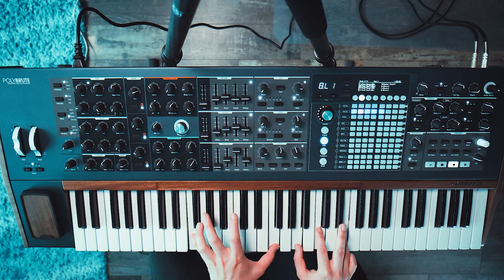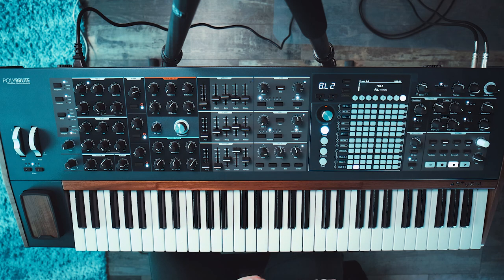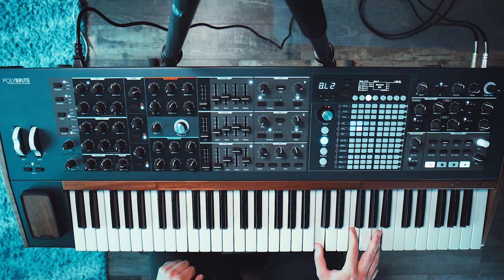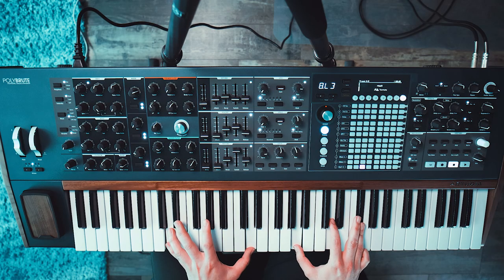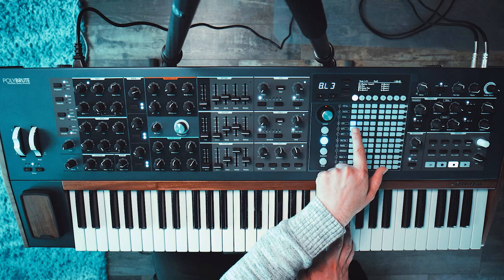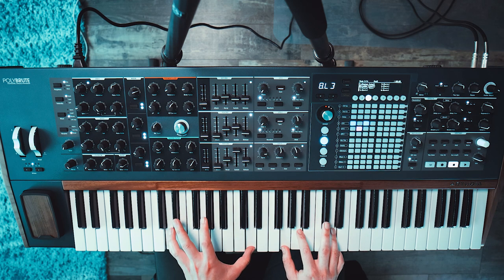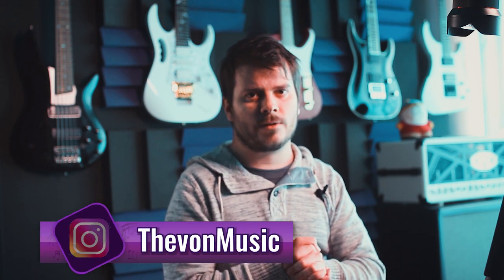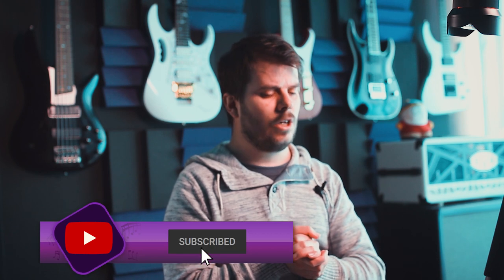Arturia PolyBrute - MOD ideas you need to know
In this video I show you different MOD ideas that you can use with your own presets using your PolyBrute. It gives you an idea of what kind of mods you can use. This is for PolyBrute owners or people that are interested in the capabilities of this great versatile Analog Synth.